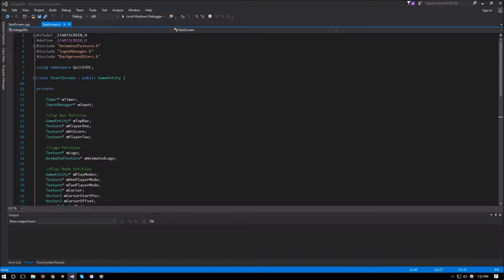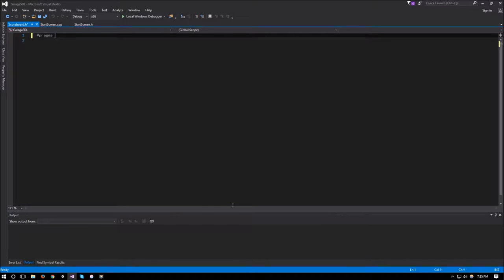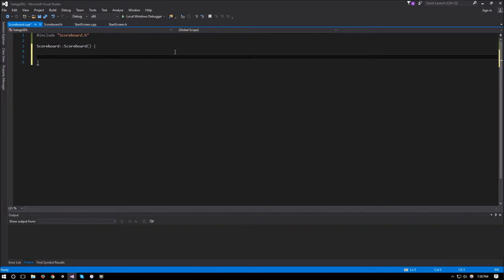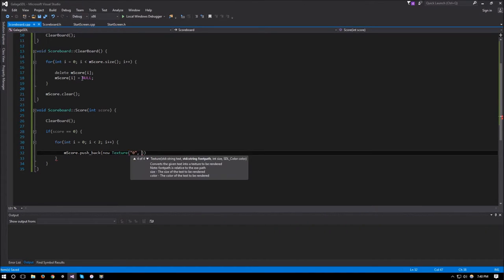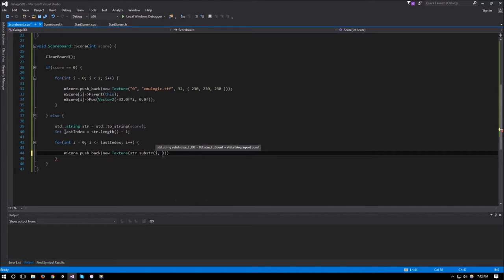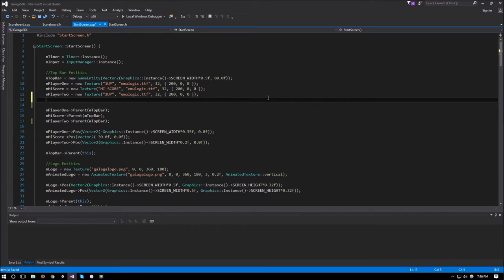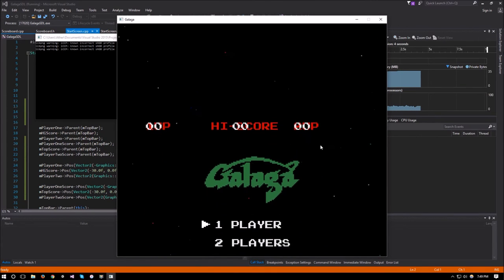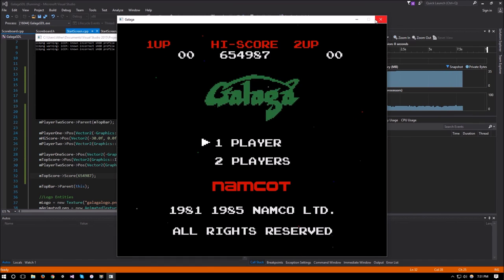SDL 2.0 Tutorials: Galaga - 3.Adding the Scoreboard to the Start Screen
In this video, we will create the Scoreboard class, to handle the rendering of the scores. We will be using this class to also show the player score in game.